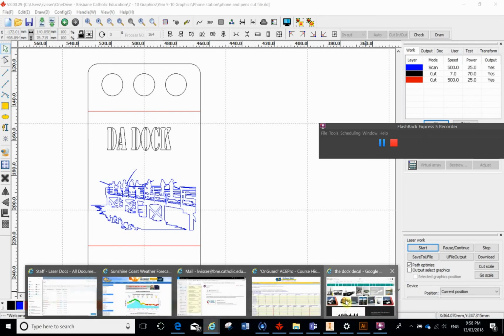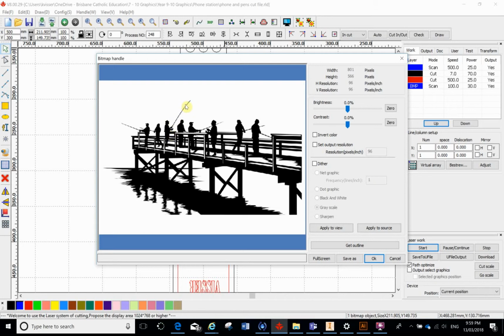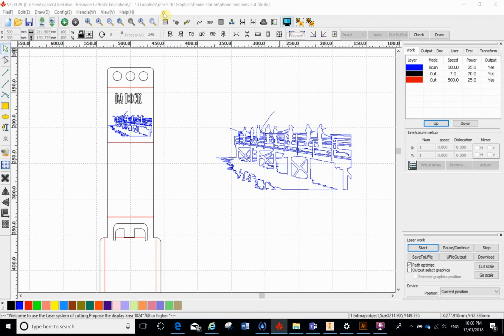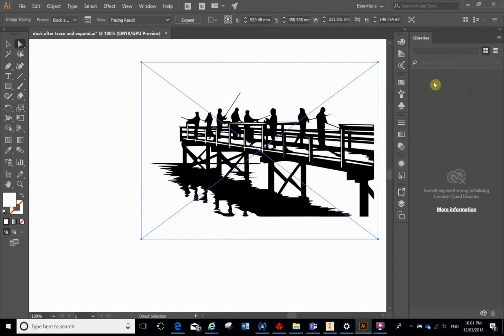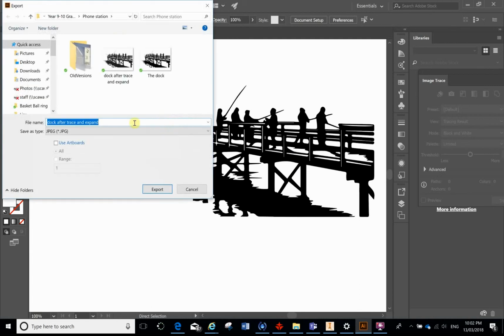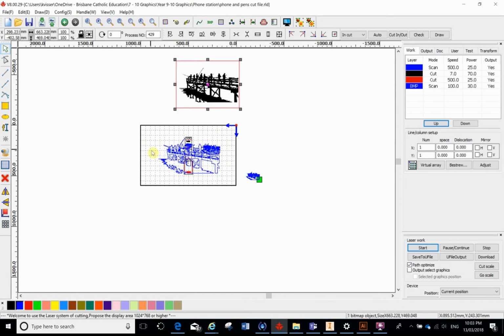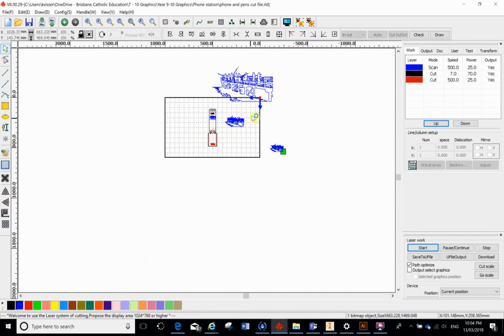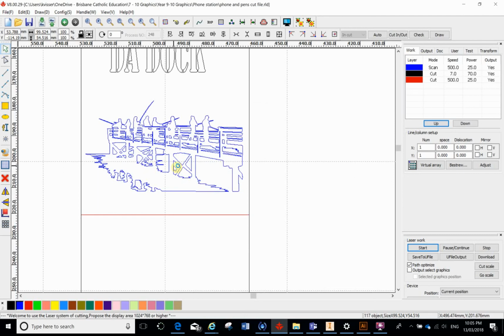How to vector a Jpeg that wont play the "get outline game" on RD works with AI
RD WORKS  LASER